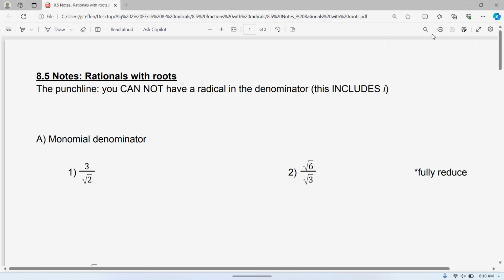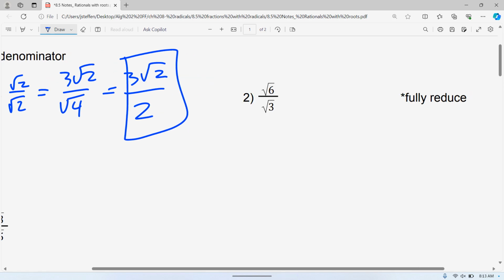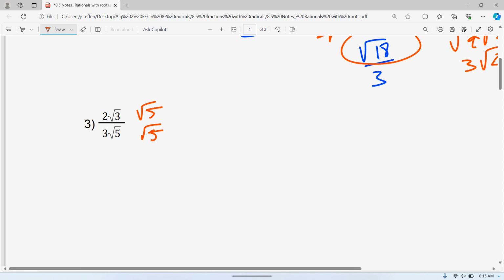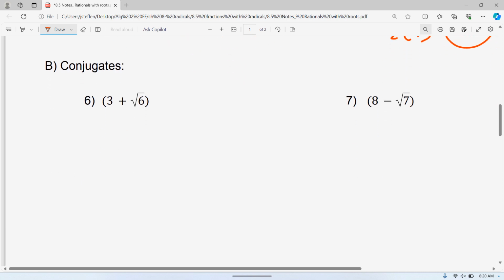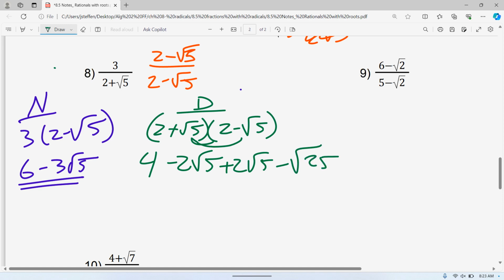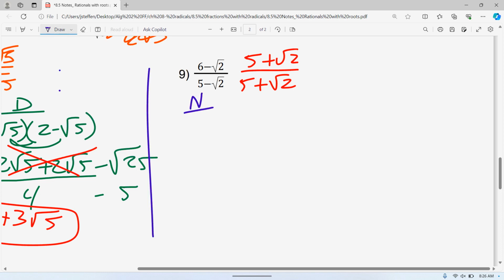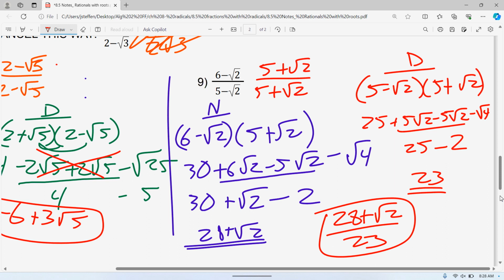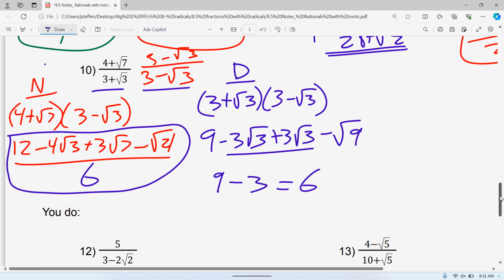8.5 Fractions with radicals